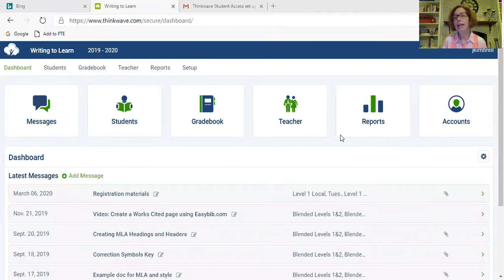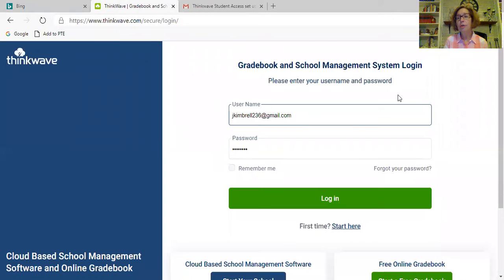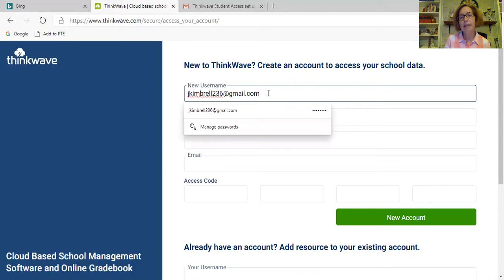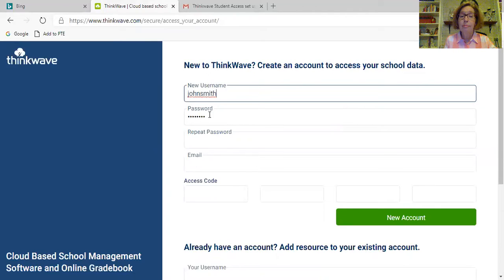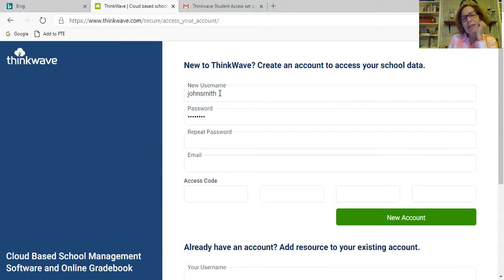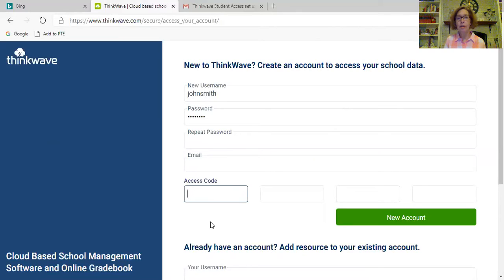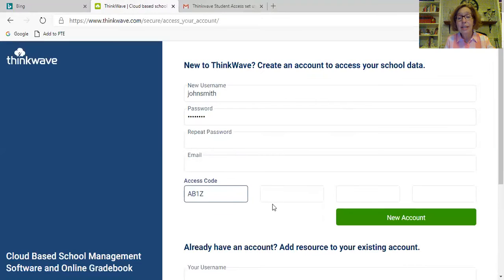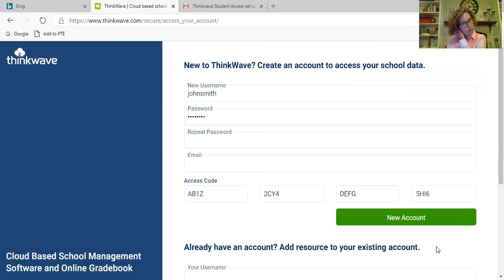Creating student Thinkwave access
How to create student access to Thinkwave account so that homework can be uploaded.